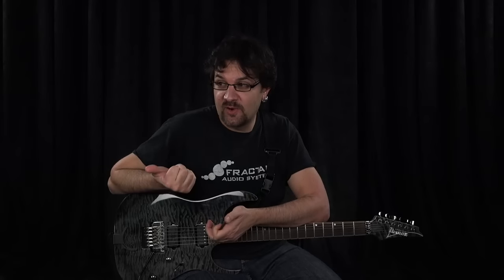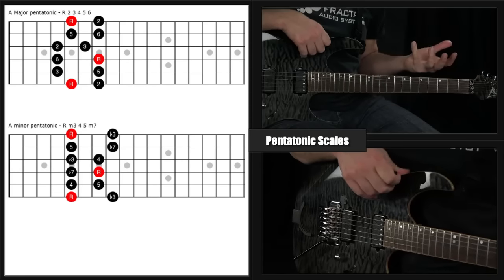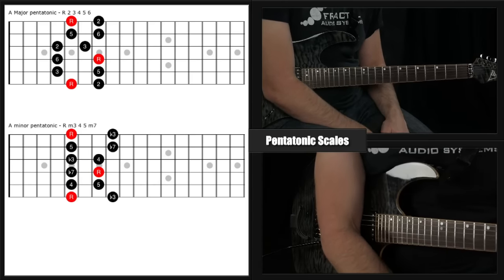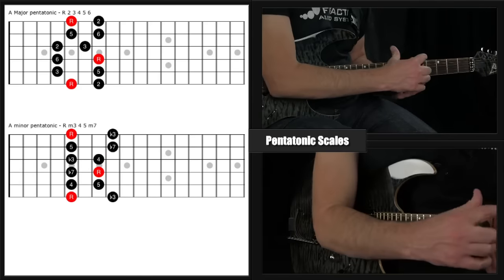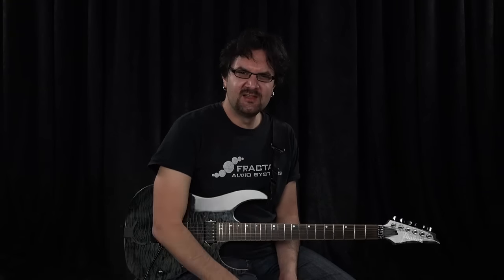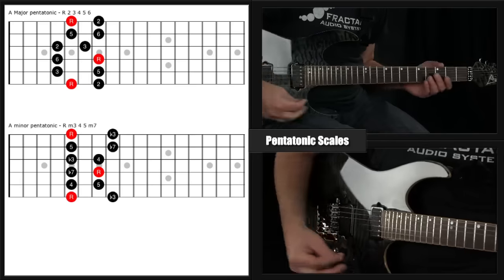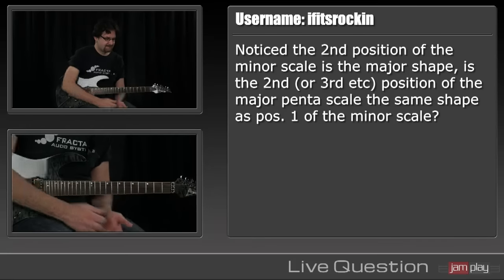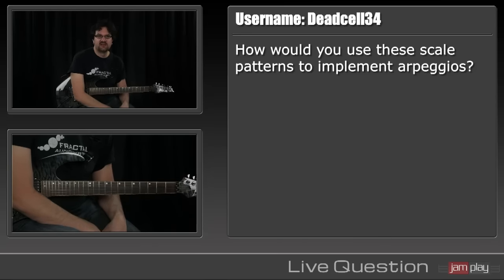Music Theory Square One: Week 7 - Using Pentatonic Scales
Today’s lesson will cover pentatonic scales. By now students should be able to analyze any musical elements (chords and scales) by using the previously discussed intervals and scales. We will cover simple pentatonic scales and learn how to build new ones as well.